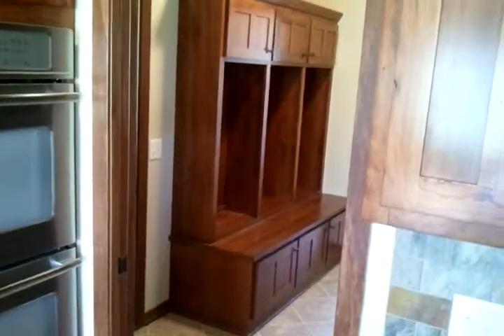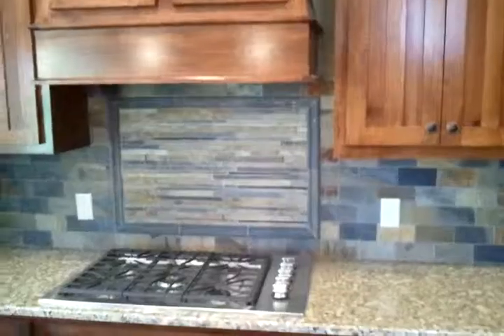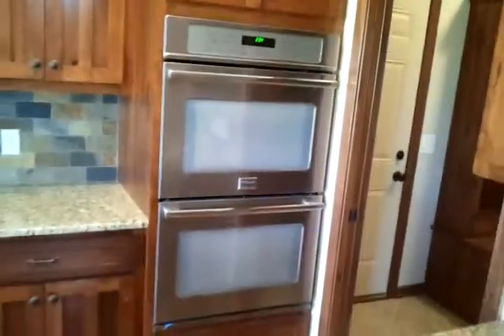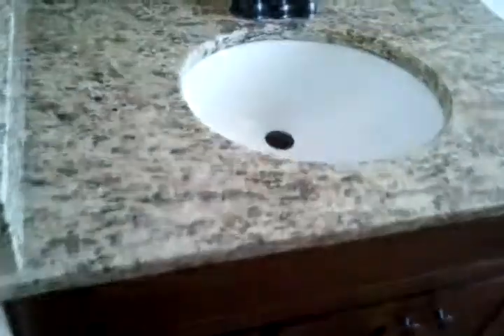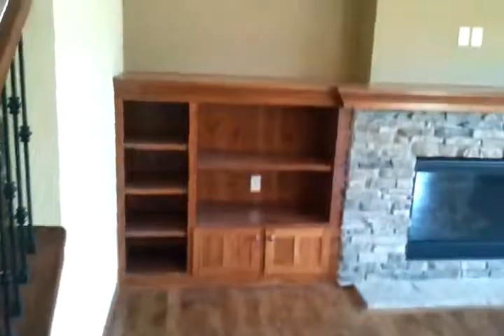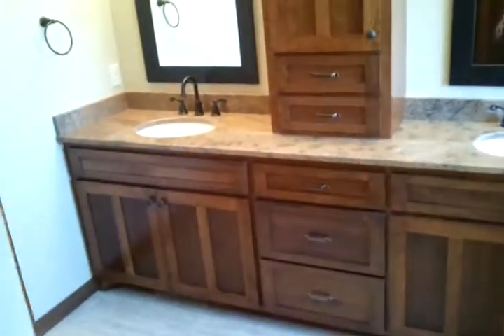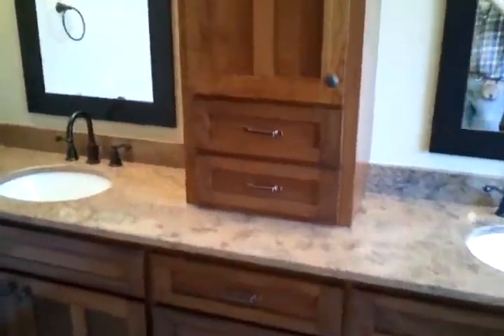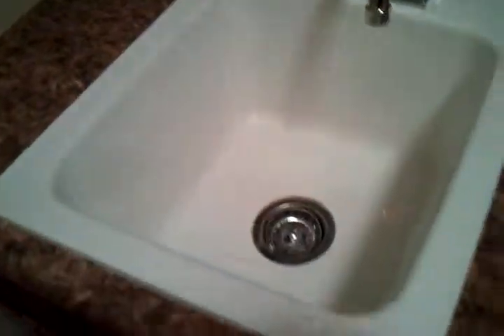Parade Home 2012